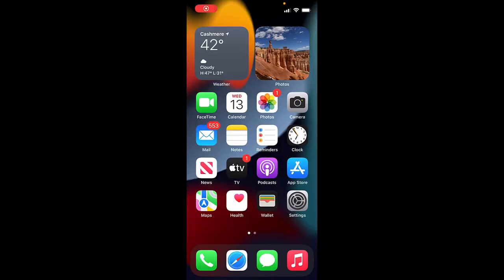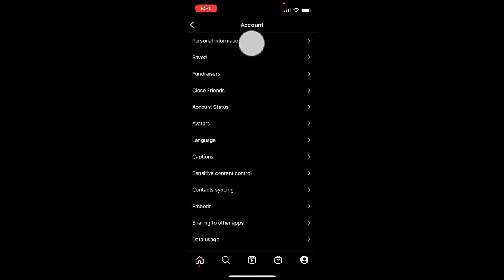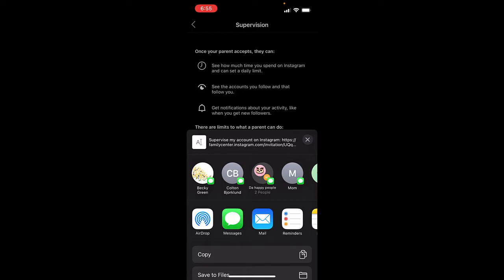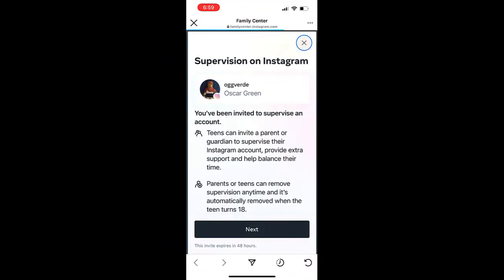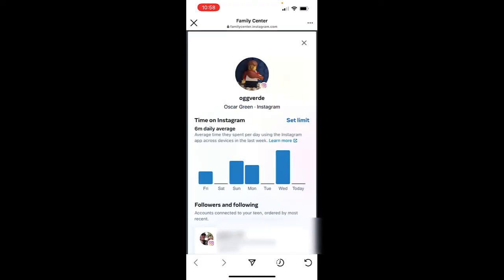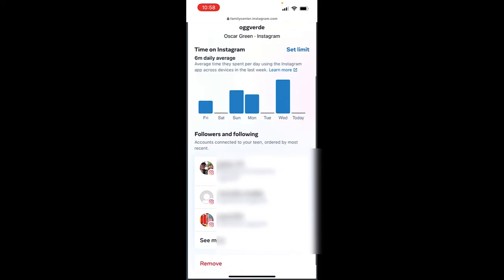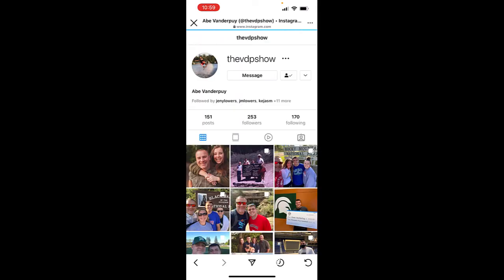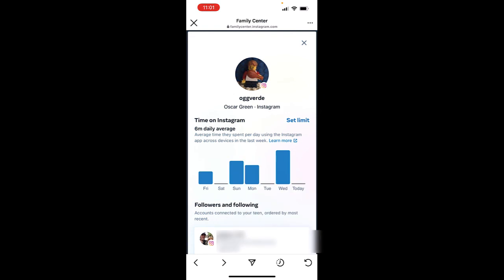Parental Controls on Instagram (Parental Supervision)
This is a complete how-to video on setting up parental supervision on Instagram. Learn to initiate and complete the parent control process as well as learn to set a time limit for your teens Instagram use.